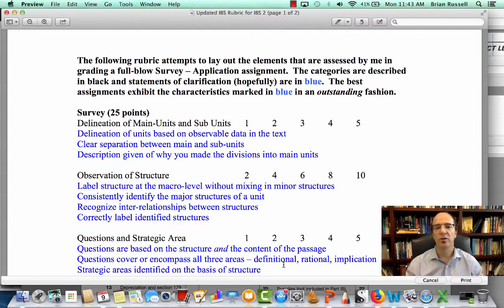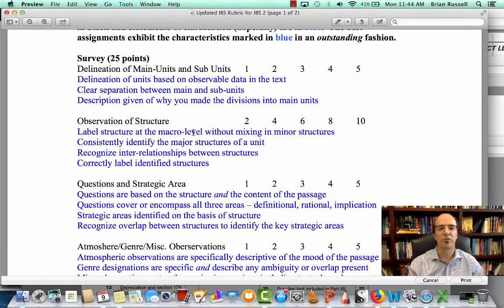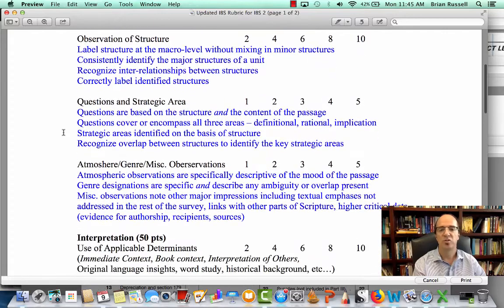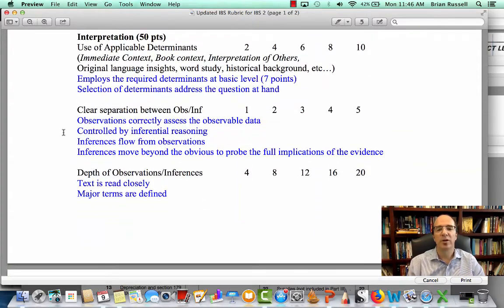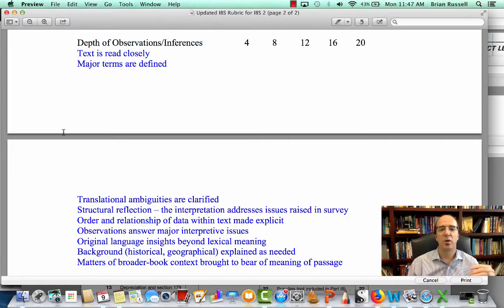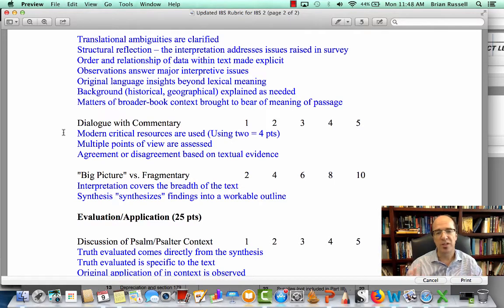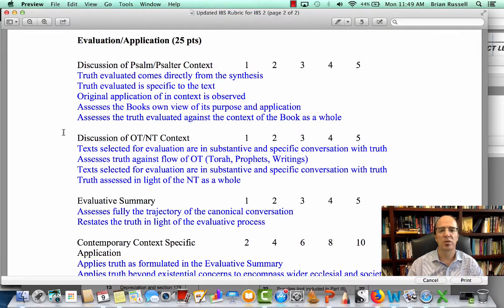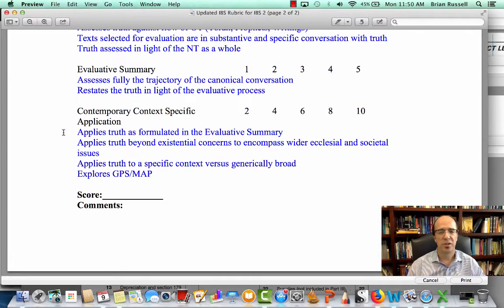Grading Rubric for IBS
Dr. Brian D. Russell (Ph.D., Professor of Biblical Studies) reviews the grading rubric for Inductive Bible Study. This rubric is for full assignments (Survey, Interpretation, Evaluation, and Application).